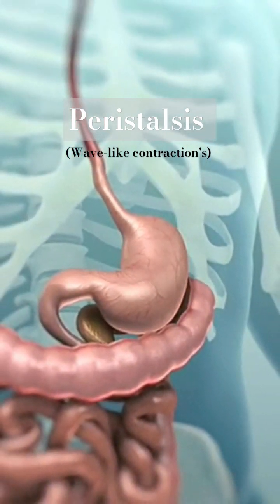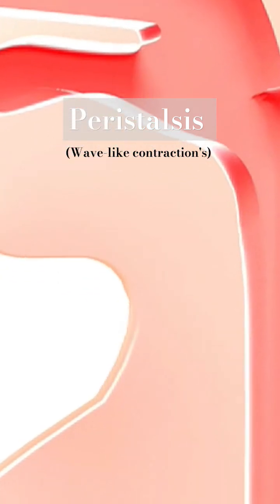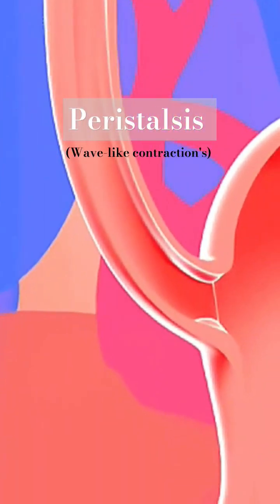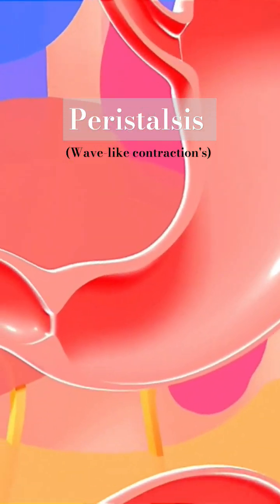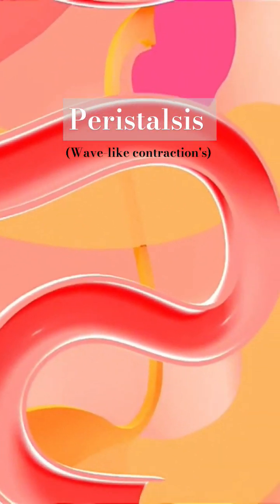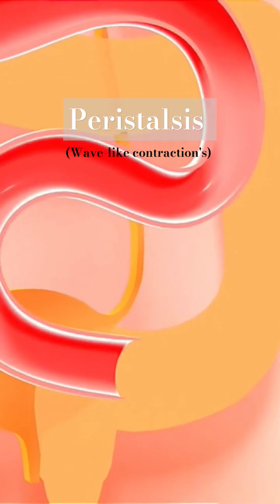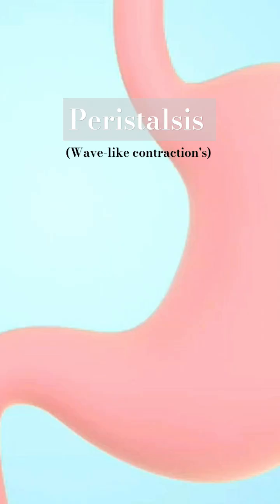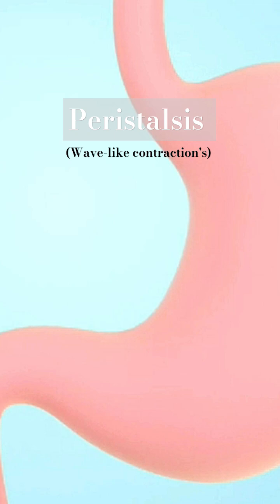Peristalsis(contractions) || trendingshorts education medical reels knowledge viralshorts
Peristalsis is the involuntary muscle movement that moves food through your gastrointestinal tract. It begins in your throat and esophagus when you swallow.